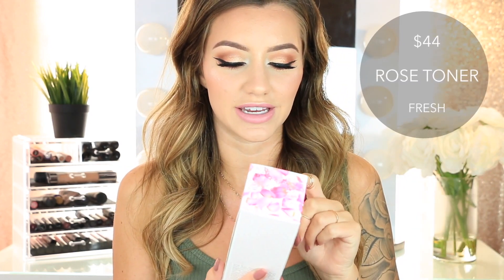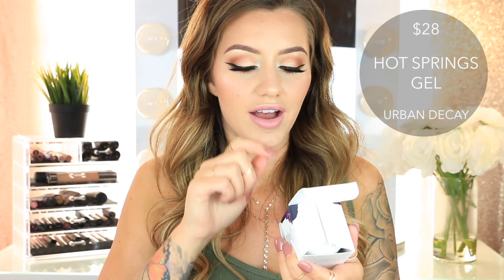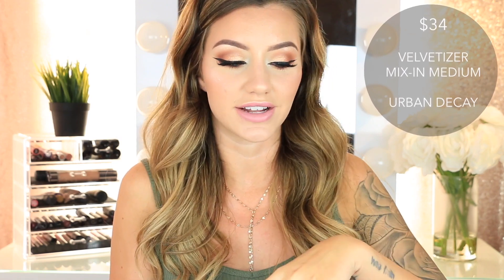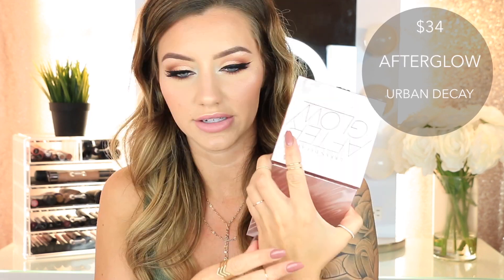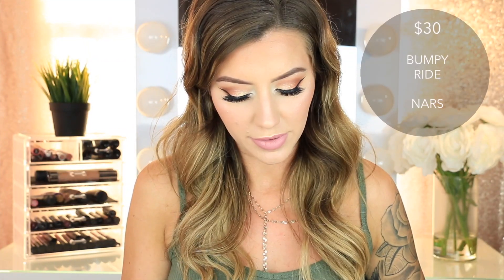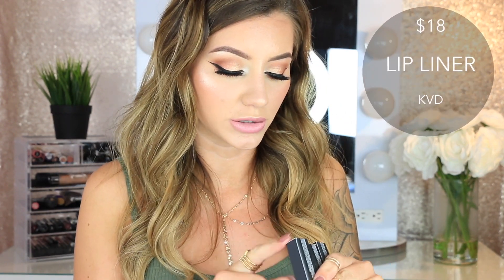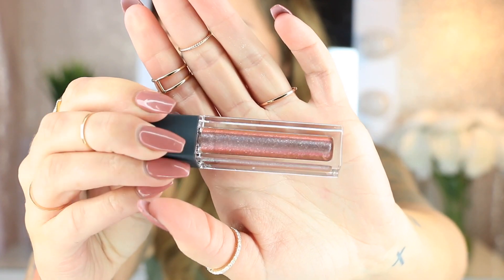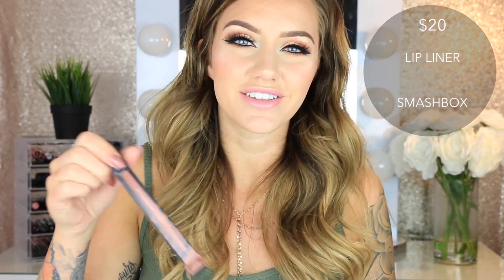HUGE SEPHORA HAUL | Jazzi Filipek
Psalm 23:4
Even though I walk through the valley of the shadow of death, I will fear no evil, for You are with me.

Products Mentioned:

Fresh - Rose Toner
Boscia - Charcoal Cleansing Ball
Milk Makeup - Hydrating Oil Stick
Urban Decay - Pore Refining Peel Off Mask
Boscia - Black Luminizing Peel Off Mask
Drunk Elephant - Virgin Marula Luxury Facial Oil
Tarte - Drink of H2O
Boscia - Deep Pore Cleansing Charcoal Stick
Fresh - Black Tea Age Delay Toner
Sephora Collection Sheet Masks
Urban Decay - Hot Springs Gel Moisturizer
Tarte - Maracujá Facial Oil
Tarte - Radiance Drops
NARS - The Multiple Cream Highlighter
Marc Jacobs - Glow Stick
Smashbox - Radiance Primer
Tarte - Poreless Mattifying Primer
Urban Decay - The Velvetizer Mix in Medium
Cover FX - Perfect Setting Powder
Cover FX - Matte Setting Powder
Cover FX - Matte Setting Spray
Tarte - Goddess Eyelashes X3
Tarte - Center of Attention Eyelashes
Too Faced - Better Than Sex Mascara
Too Faced - Waterproof Better Than Sex
Too Faced - Mascara Melt Off
Urban Decay - Afterglow Highlight Palette
Becca Cosmetics - Chrissy Teigen Palette
Urban Decay - Shape Shifter Contour Palette
Sephora - Blush Palette
Sephora - Illuminate Palette
Smashbox - Contour Stick Trio
Becca - Capri Coast Bronzer
Becca - Warm Honey Contour
Becca - Song Bird Blush
Nars - Bumpy Ride
Nars - Hot Sands
Nars - Its Brush
Urban Decay - Kush Liner
Urban Decay - Cuff Liner
Urban Decay - Fireball Liner
MUFE - M30 Eyeliner
Tarte - Magnetic PaletteNatasha Denona - Palette 5
Tarte - Poker Face
Urban Decay - Solstice
Marc Jacobs - Dew Drops
Smashbox - Studio Skin
Tarte - Clay Stick Foundation
Gorgio Armani - Luminous Silk
KVD - Ophilia lipstick
KVD - Ludwig lipstick
KVD - Bow & Arrow lip liner
KVD - Lolita lip liner
KVD - D Minor lip liner
Bareminerals - Cult
Bareminerals - Slay
Bareminerals - Juju
Bareminerals - Hemp
Tarte - Friyay
Tarte - OG
Tarte - Festival
Tarte - Obsessed
Tarte - Fly
Tarte - Rose
Tarte - Exposed
Tarte - 5 O Clock (Rainforest of the Sea)
Tarte - Salt Life (Rainforest of the Sea)
Tarte - Colada (Rainforest of the Sea)
Tarte - Set Sail (Rainforest of the Sea)
Bite Beauty - Oyster Pearl
Urban Decay - Naked
Urban Decay - Rush
Urban Decay - Stark Naked
Urban Decay - Backtalk
Urban Decay - Liar
Urban Decay - Violate
Urban Decay - Chaos eyeliner
Urban Decay - Electric eyeliner
Urban Decay - Scorch eyeliner
Stila - Baci
Stila - Como
Stila - Dolce
Stila - Lip Plumping Primer
Huda Beauty - Venus
MUFE - M100 lipstick
MUFE - M101 lipstick
MUFE - 203 liquid lipstick
Smashbox - Petal Metal
Smashbox - Bad B
Marc Jacobs - Moonglow
Smashbox - Baja Bound
Urban Decay - Insanity lip liner
Urban Decay - Naked 2 lip liner
Urban Decay - Uptight lip liner
Smashbox - Nude Medium lip liner

FAQ:
*What camera do you use? -
Canon 70D